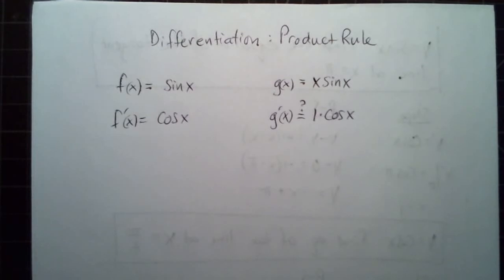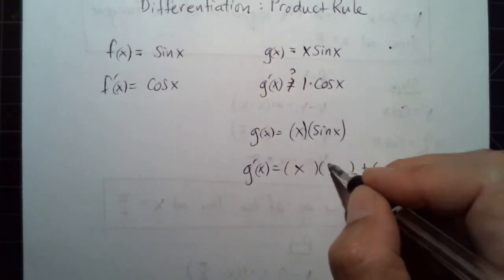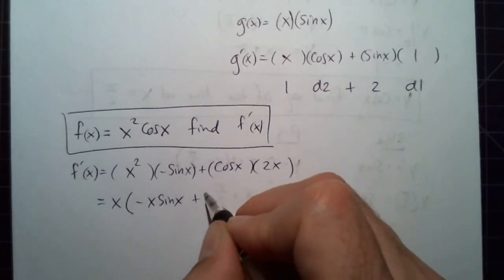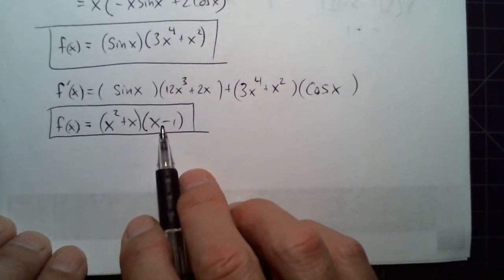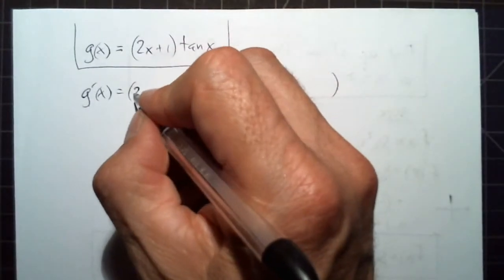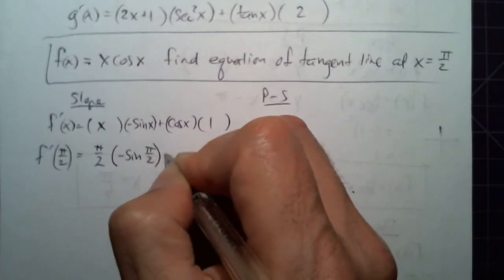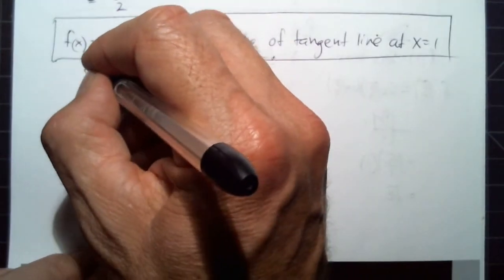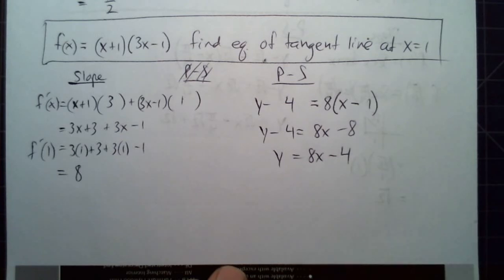Calculus Jordan Differentiation: Product Rule